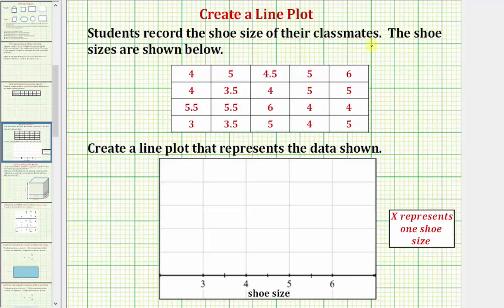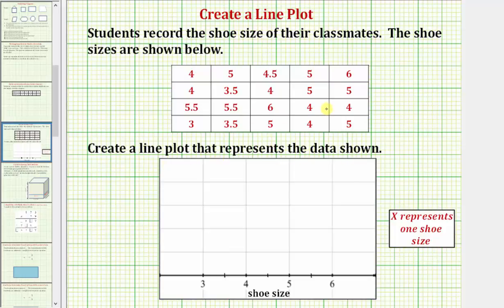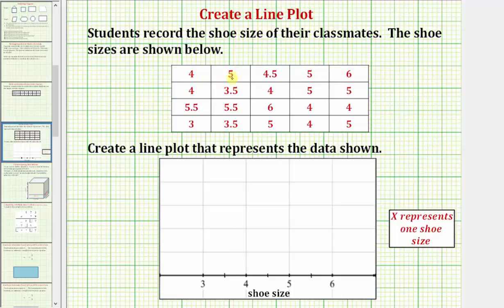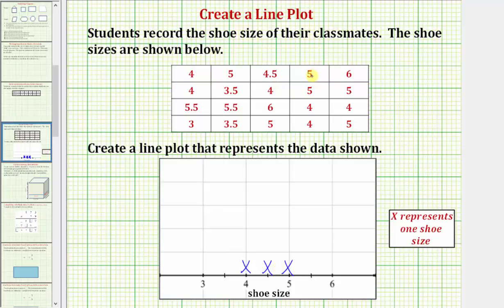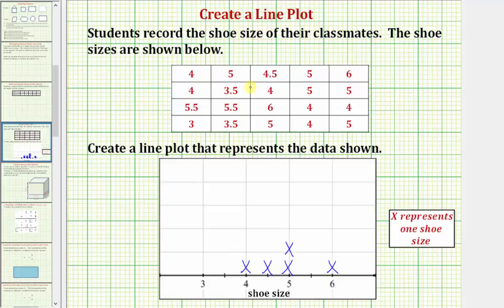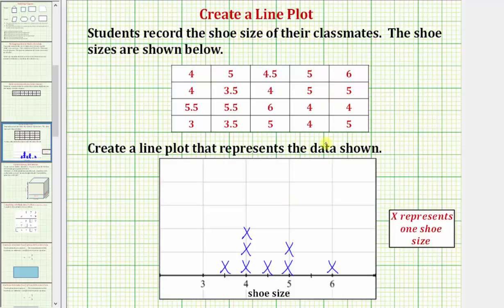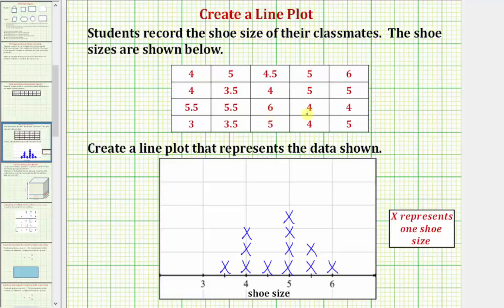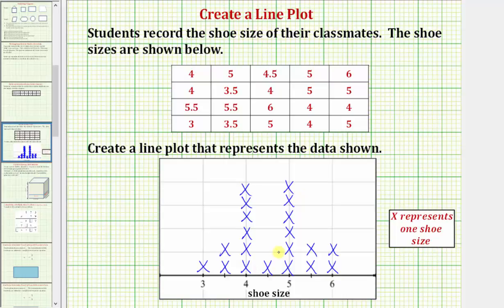Create a Line Plot (Common Core Math 5/6 Ex 6)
This video explains how to create a line plot of given data.